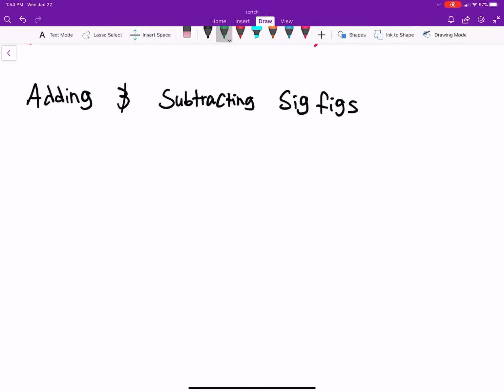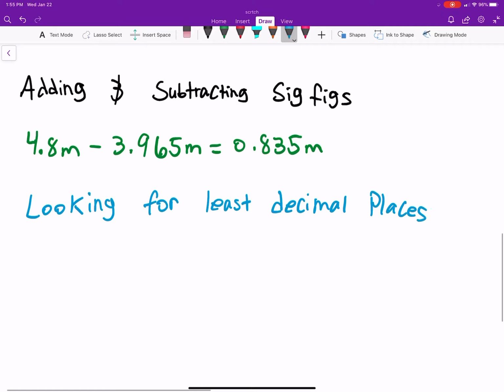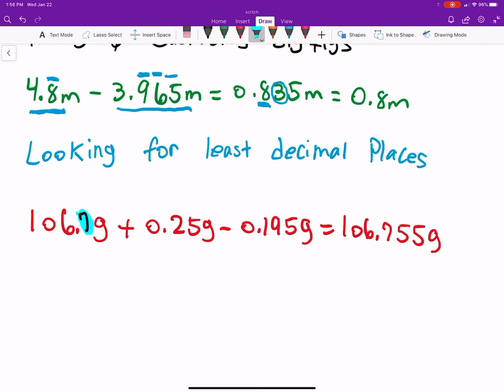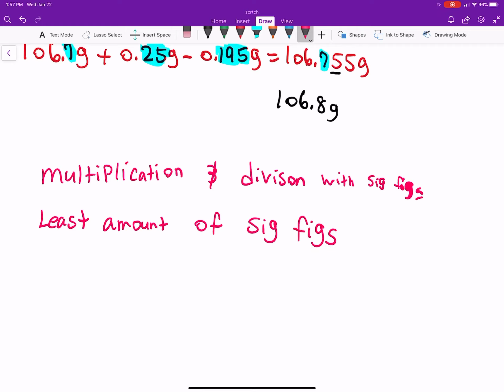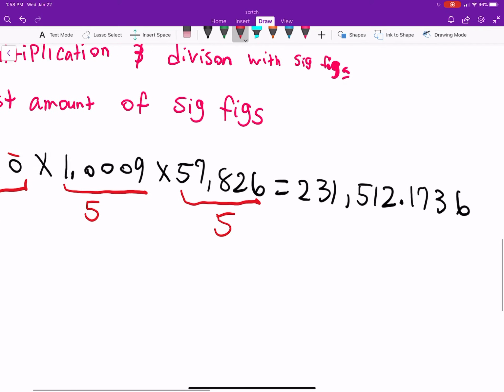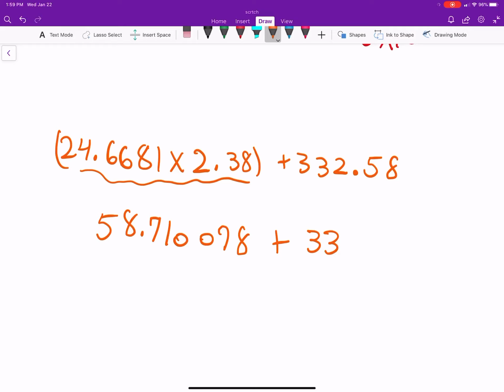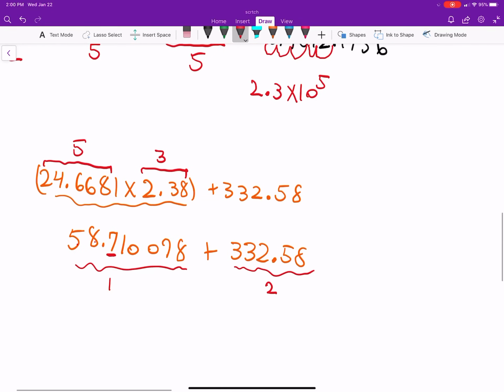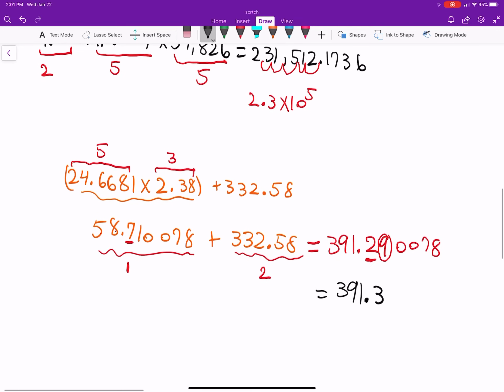Adding, Subtracting, Multiplying, and Dividing Significant Figures